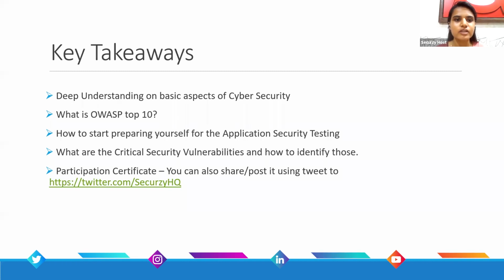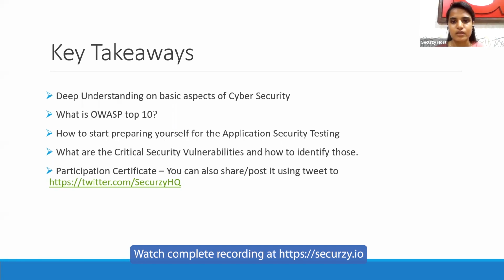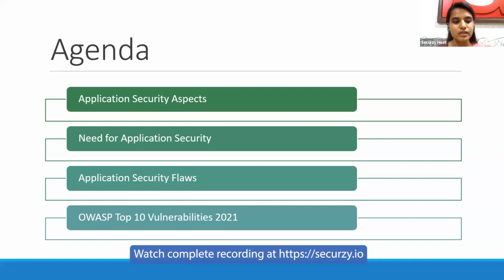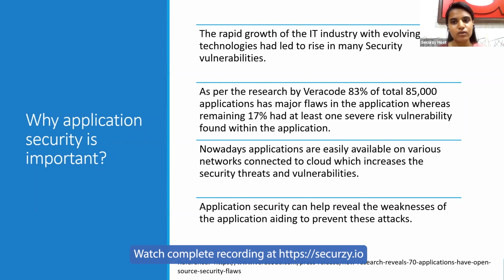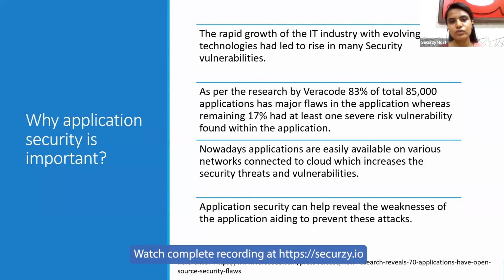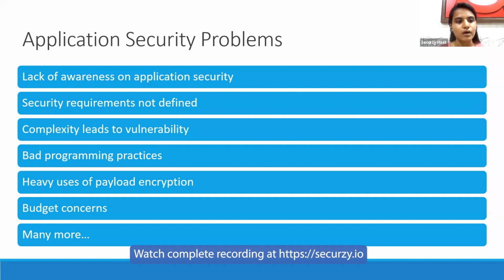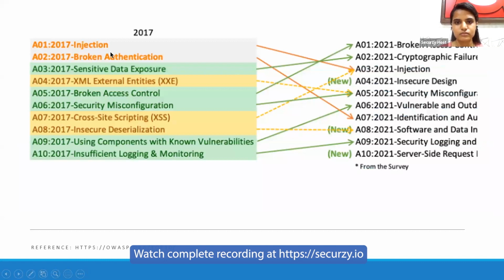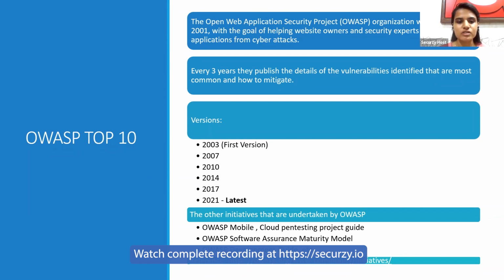Mastering Web Application Security with Antara Mane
🔒 Dive into the World of Web Application Security with Antara Mane!

Join us in this comprehensive video as we delve into the intricate realm of Web Application Security, guided by Antara Mane, a seasoned expert in cybersecurity.

🛡️ What to Expect:

1. Introduction to Web Application Security
Begin your journey by grasping the fundamentals of web application security. Understand its significance in safeguarding against online threats and vulnerabilities.

2. Essential Concepts and Practices
Learn the fundamental concepts and best practices for securing web applications effectively. Explore techniques for mitigating common vulnerabilities and ensuring robust security measures.

3. Practical Implementation Tips
Gain practical insights and tips for implementing web application security measures in real-world scenarios. Follow along as Antara Mane demonstrates hands-on techniques and strategies.

4. Real-world Case Studies
Explore real-world case studies and examples highlighting the importance of web application security. Understand how organizations can benefit from robust security practices in their digital environments.

5. Q&A Session
Engage in an interactive Q&A session with Antara Mane, where you can seek clarification on key concepts and receive personalized advice on enhancing your web application security posture.

🚀 Don't miss out on this opportunity to bolster your knowledge and skills in web application security.

🔒🛡️ Looking to further enhance your cybersecurity expertise?